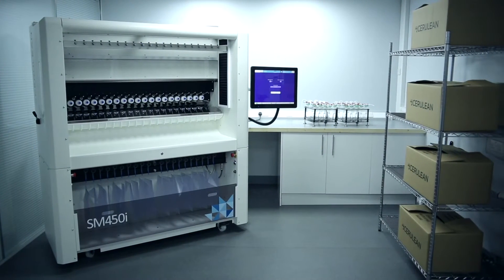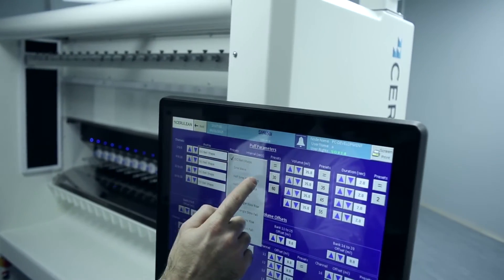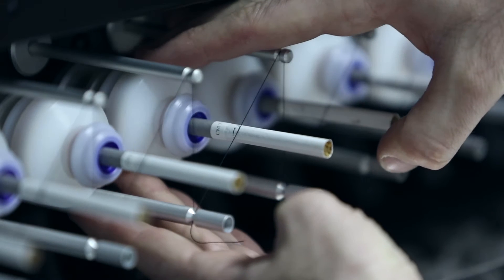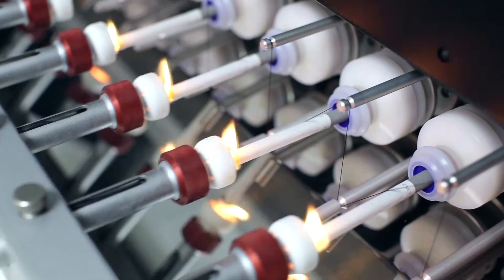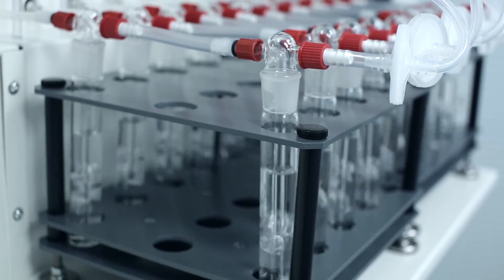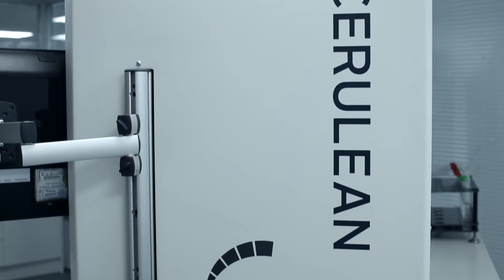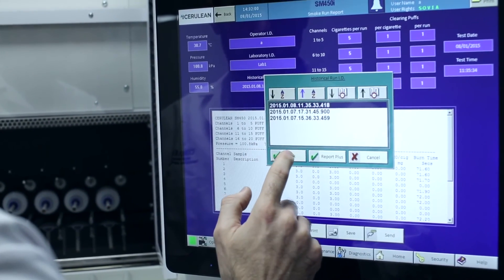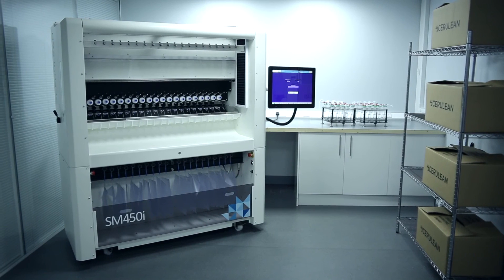SM450i - linear smoking machine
Our new and improved linear smoking machine streamlines
your cigarette testing, with more automation and reliability,
and less operator input. Based on the successful SM450,
the SM450i was developed using dynamic fluid simulation –
ensuring the most effective and accurate smoking process
with increased reproducibility.